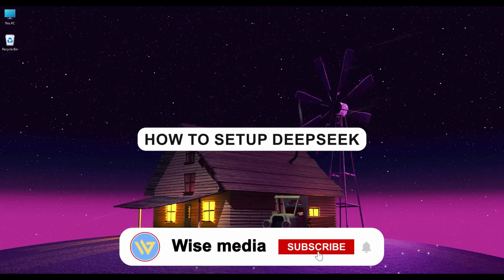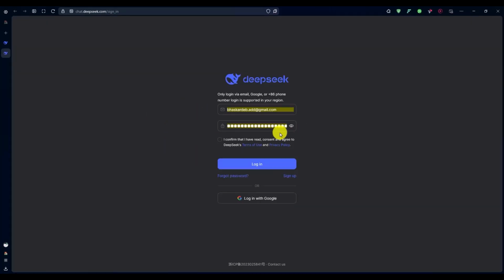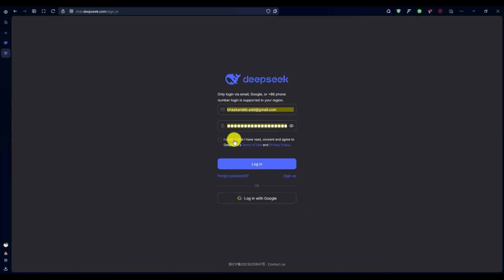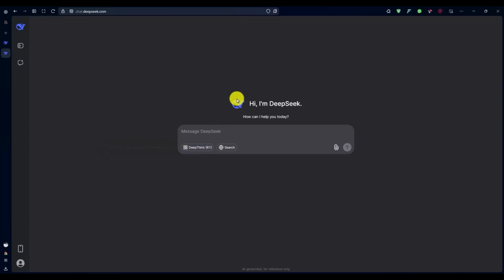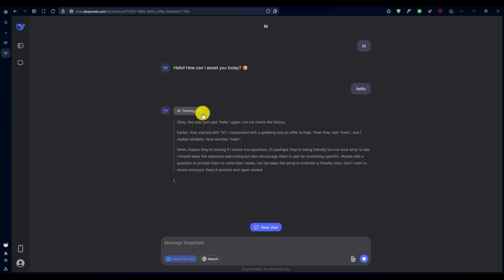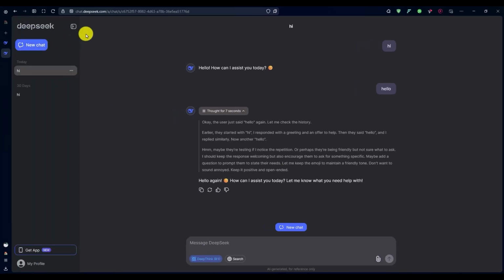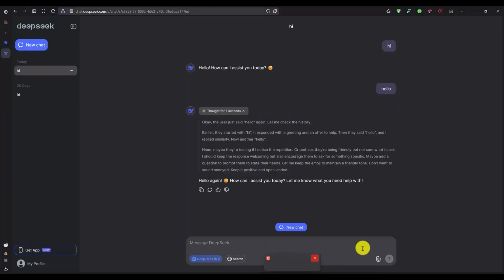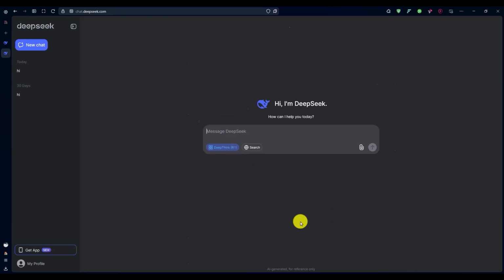How To Setup Deepseek